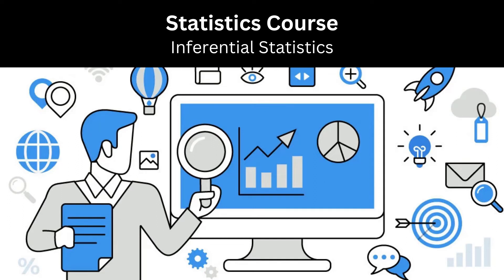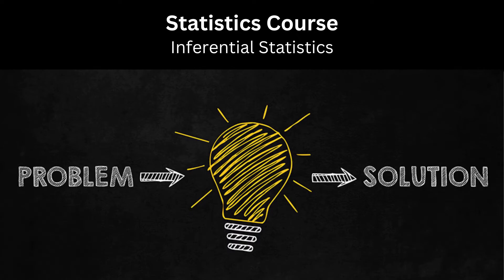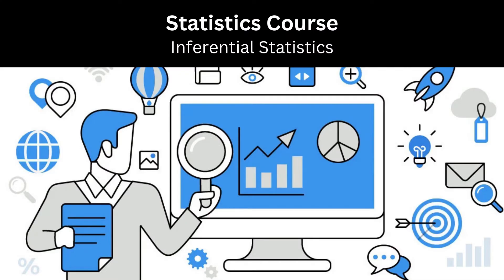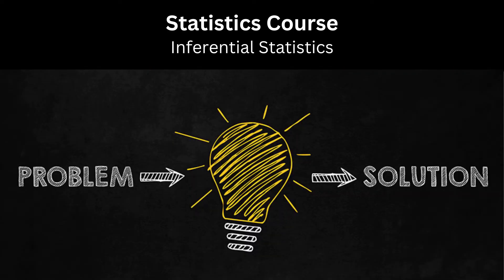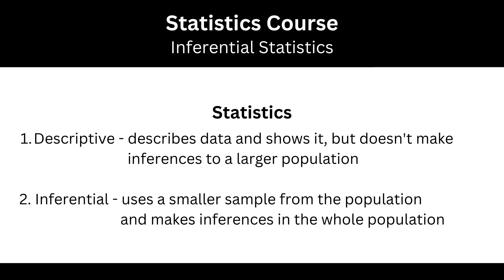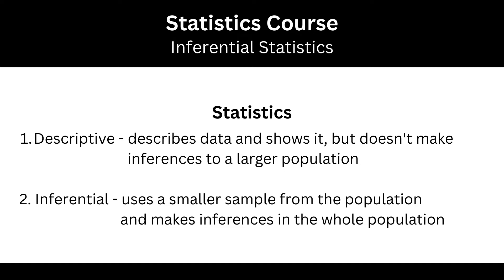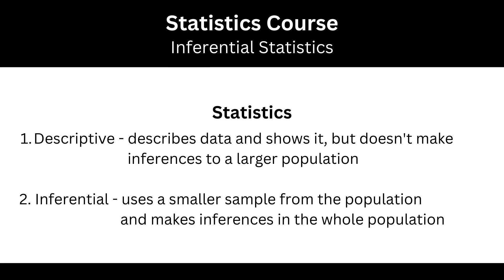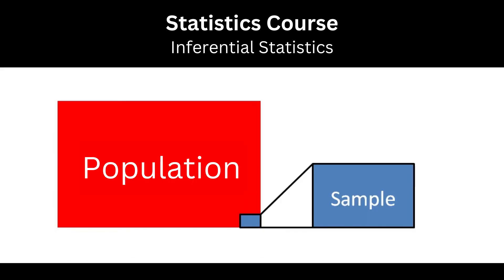Inferential Statistics Course: #2 What is the purpose of statistics